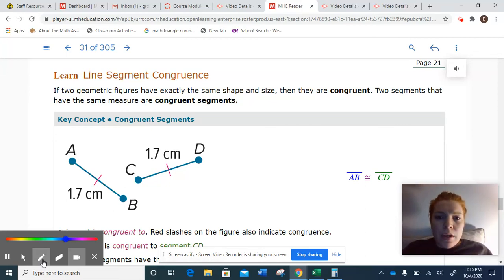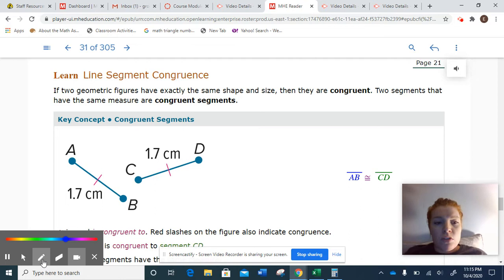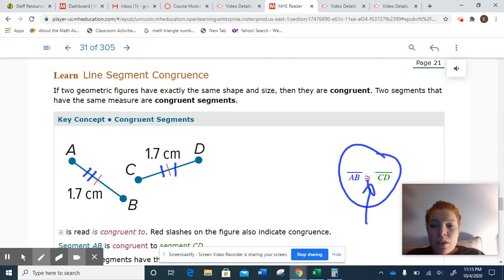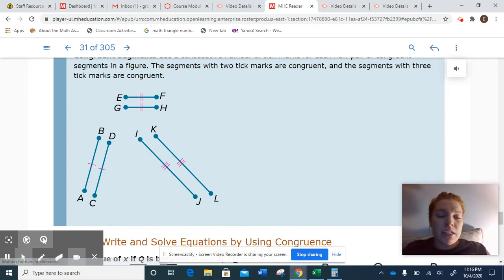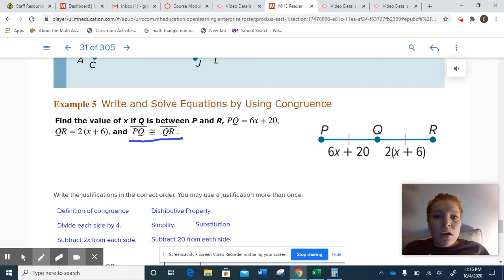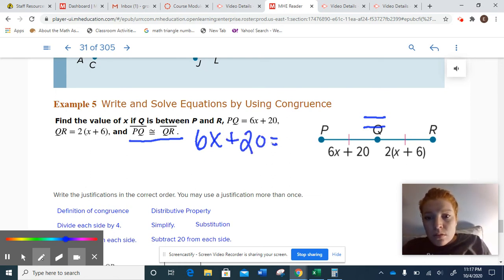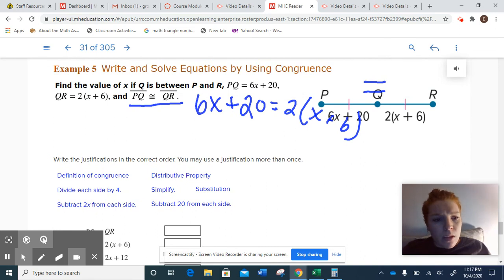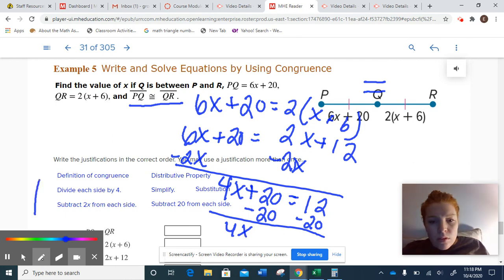1-3: Example 5